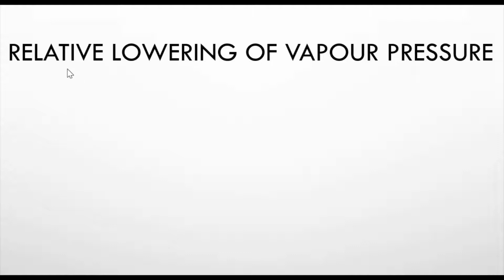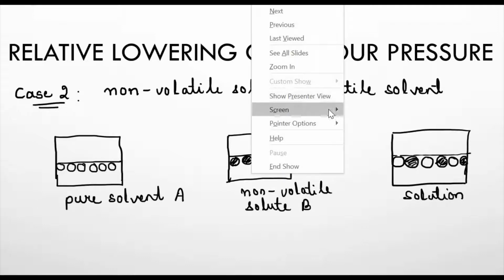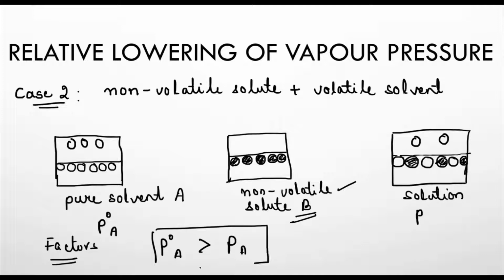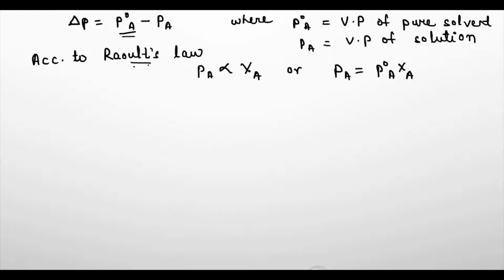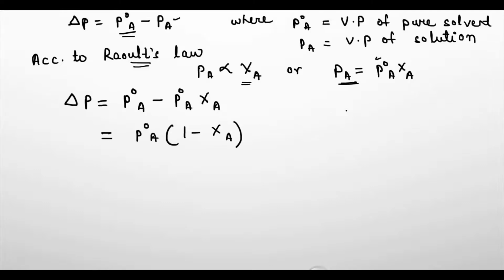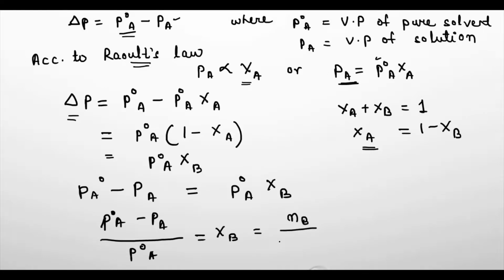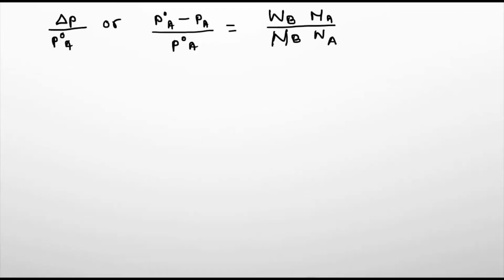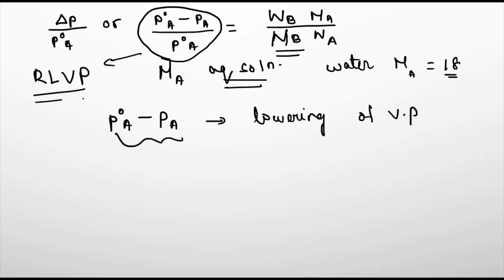Relative Lowering Of Vapour Pressure ( Solutions class 12)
Explanation and derivation of first colligative property